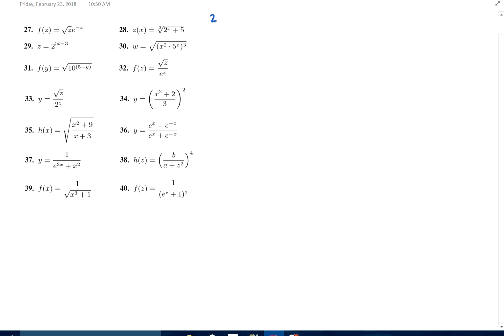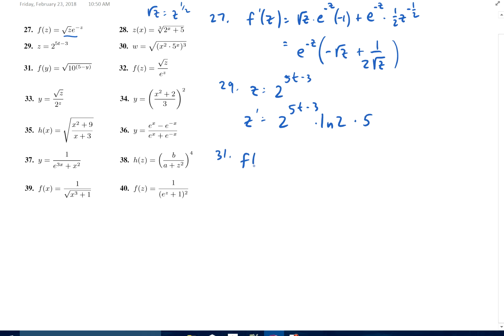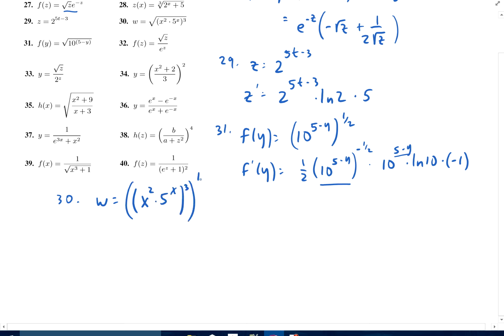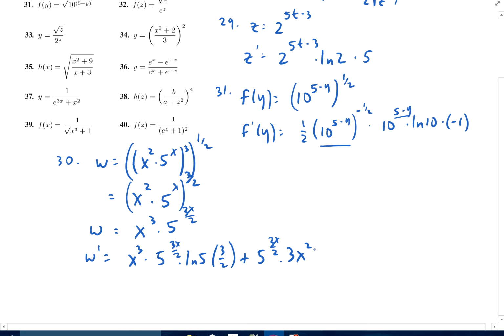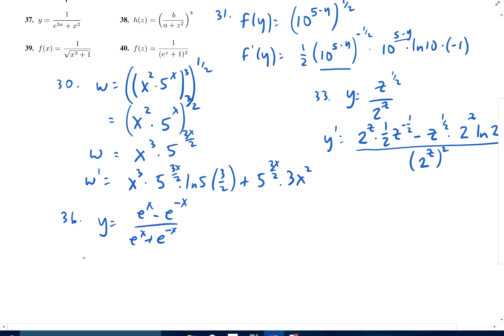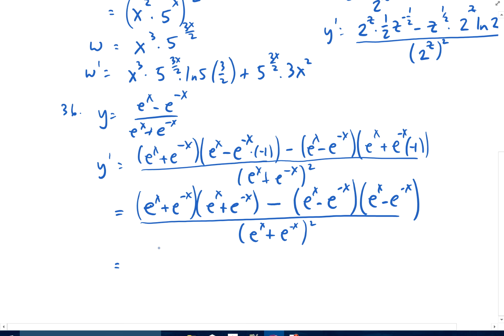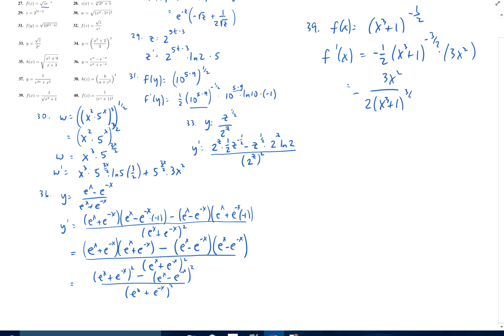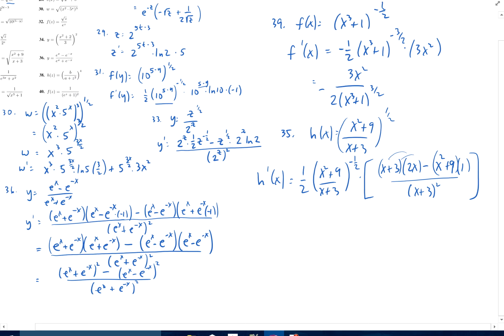3.4 27 39m3,35